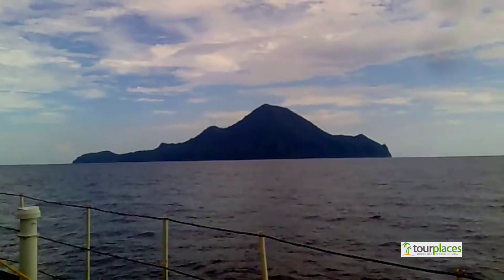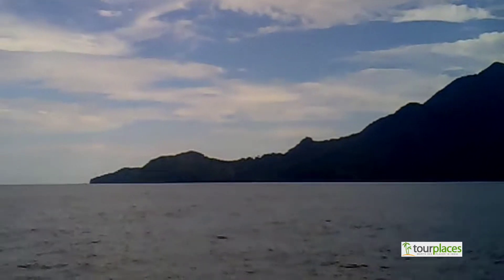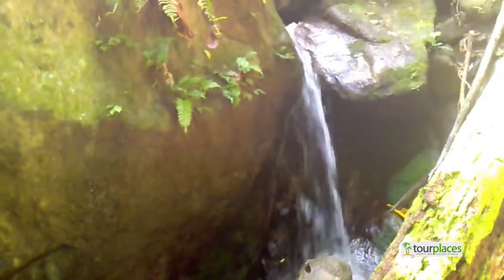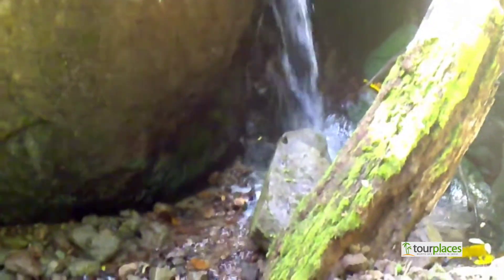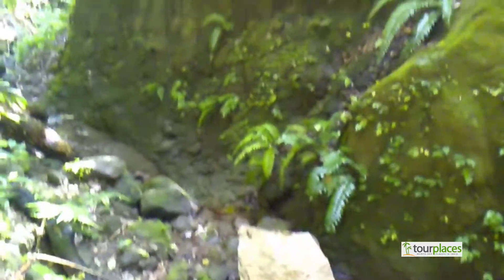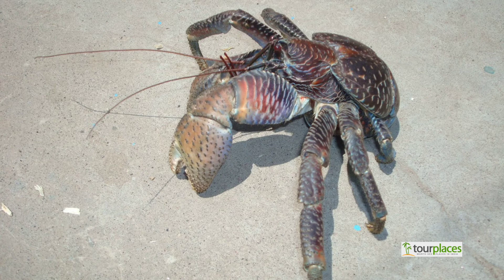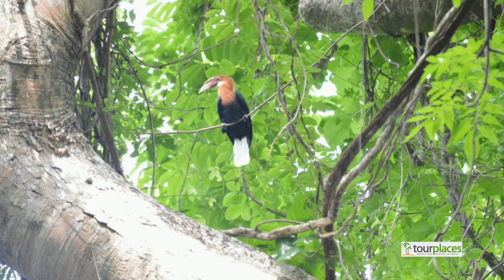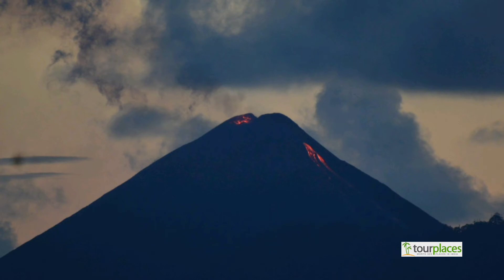Narcondam Island India's only extinct volcano, Barren Island India's only active volcano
Narcondam Island India's only extinct volcano, Barren Island India's only active volcano, Narcondam Hornbill, Narcondam Crab.